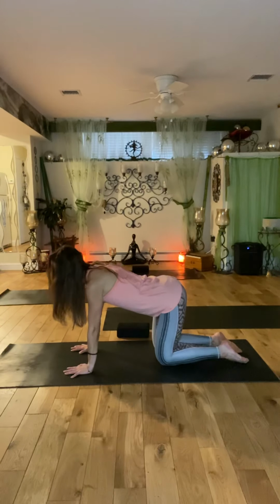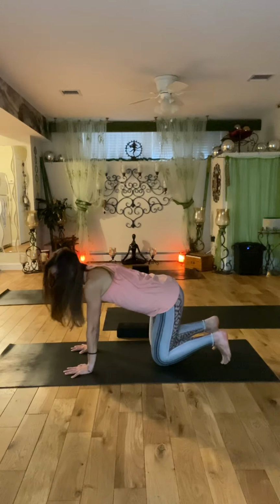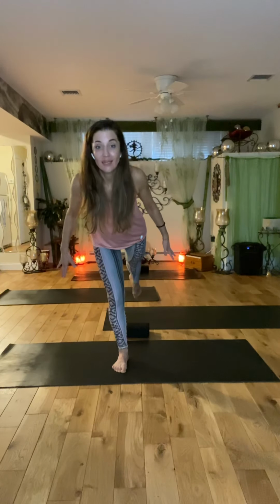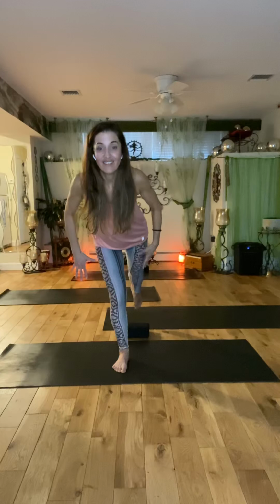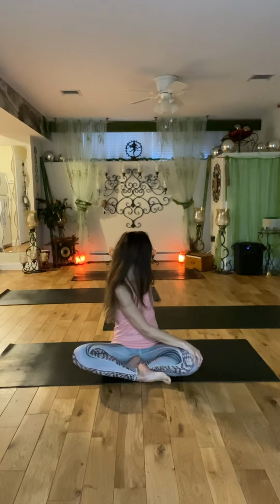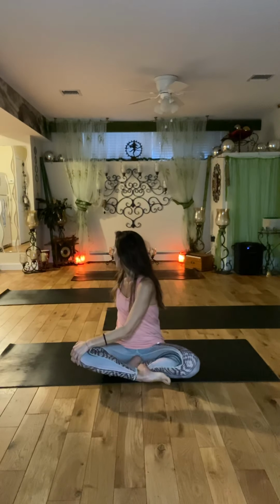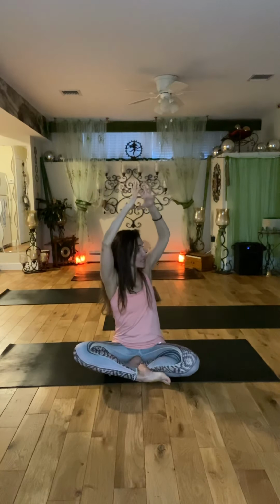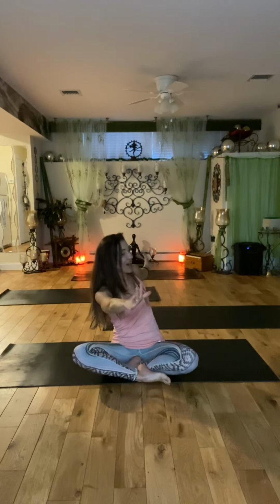Light in Yoga/Yoga for kids